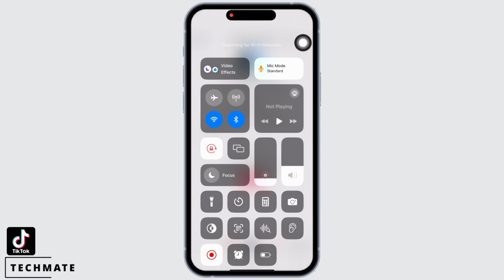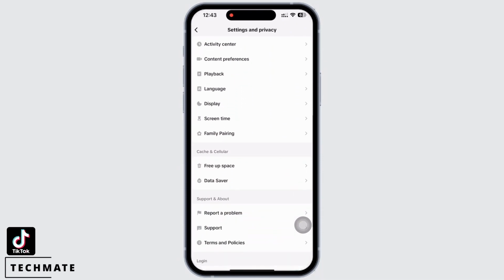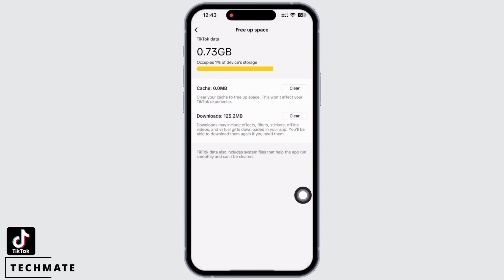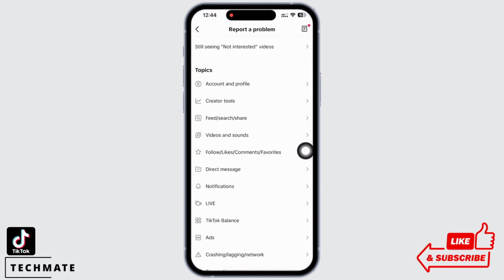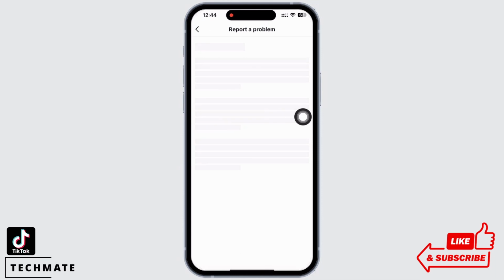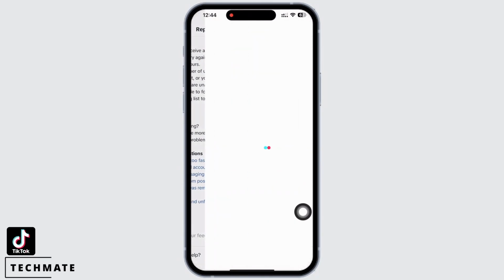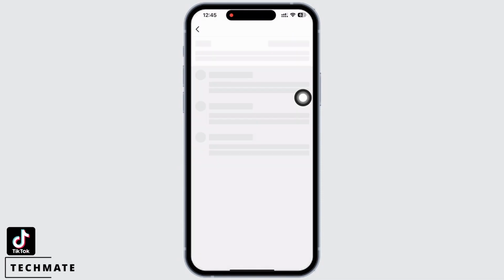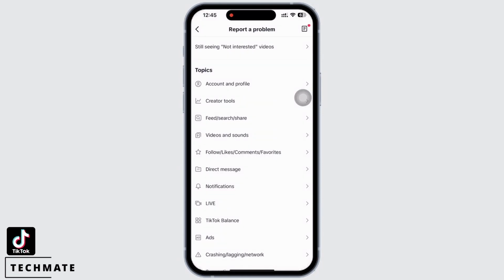Can't Follow on Tiktok | Fix - Why Can't I Follow Anyone on Tiktok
Are you having trouble following anyone on TikTok? It can be frustrating, but don't worry, we've got you covered. In this video, we'll dive into the common reasons why you might be unable to follow users on TikTok and provide you with easy-to-follow solutions.

⏰ 00:00 Introduction:
We'll start by addressing the issue of not being able to follow anyone on TikTok and why it's important to resolve this problem.

⏰ 00:10 Troubleshooting Steps:
Discover the most common reasons for this issue and learn how to troubleshoot each one effectively. We'll cover issues such as account restrictions, privacy settings, app updates, and more.

By the end of this video, you'll have the knowledge and tools to fix the "Can't Follow on TikTok" problem and enjoy a smoother TikTok experience.

Let's get you back to following your favorite creators on TikTok!